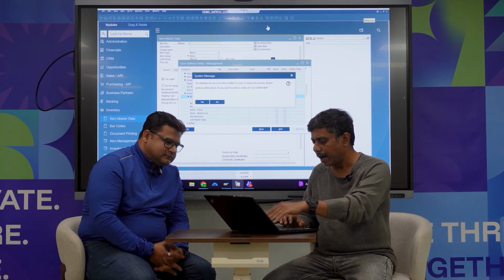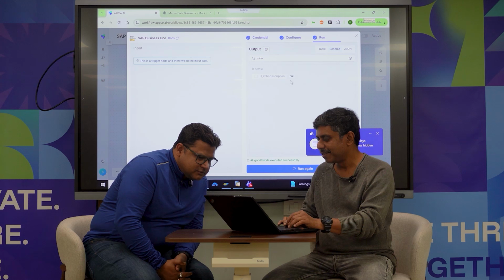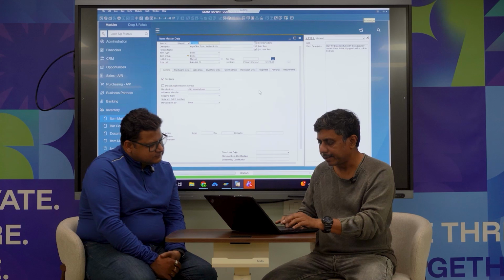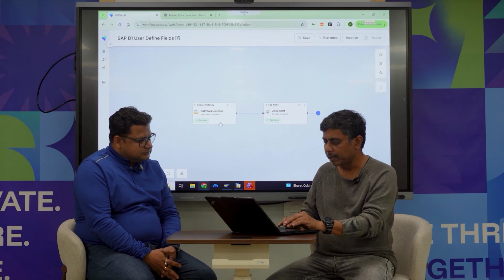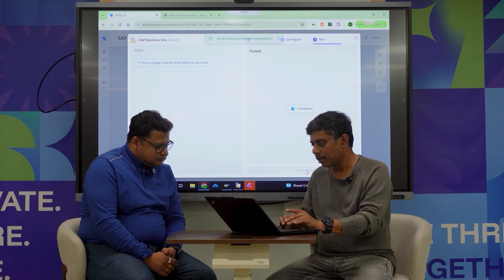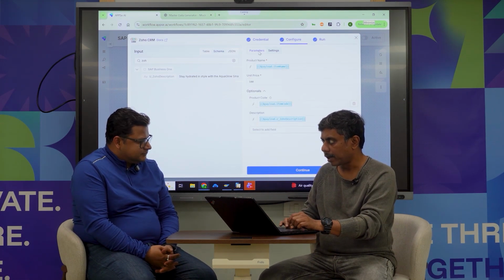How to Map SAP UDFs and Shopify Metafields | Unmuted Friday Ep: 28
User Defined Fields in SAP, Metafields in Shopify, Custom Fields in Zoho and Salesforce. Mapping them traditionally needs a developer. It does not have to.

Shows a custom field being created in SAP Business One, the platform discovering it automatically, then mapping it by drag and drop.
Covers why non-technical users can build these workflows and where the cost usually goes.

Chapters
00:00 Introduction – Custom Fields Across ERP, CRM, and eCommerce
01:17 Custom Field Mapping with APPSeCONNECT
02:02 Why Custom Fields Are Difficult to Integrate
03:09 Creating a User-Defined Field in SAP Business One
04:40 Detecting the New Custom Field in APPSeCONNECT
06:58 Retrieving and Mapping Custom Field Data
08:12 Drag-and-Drop Mapping Without Custom Development

Systems used
SAP Business One
Shopify
Zoho
Salesforce
appse ai